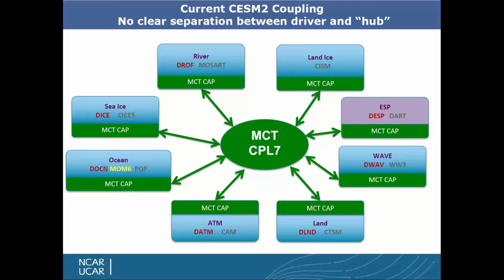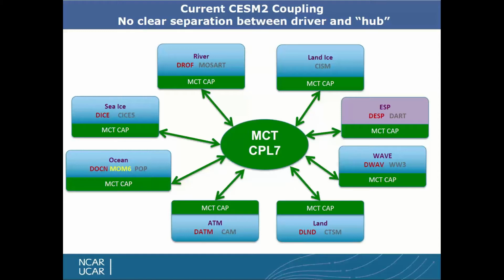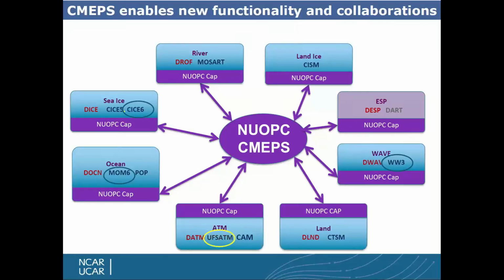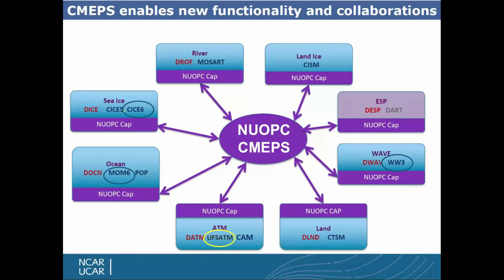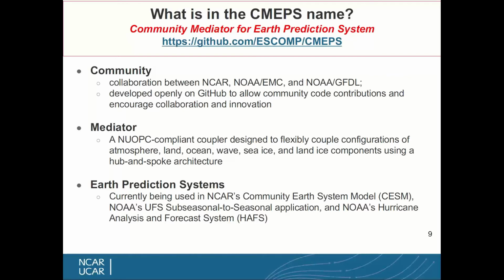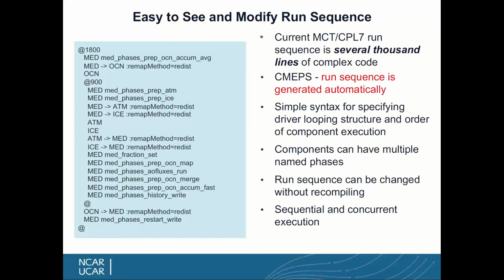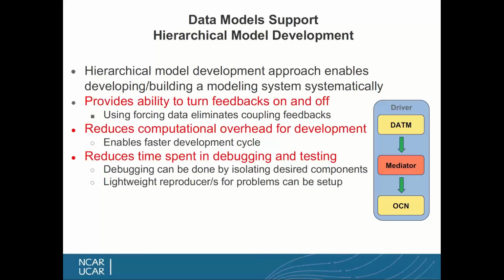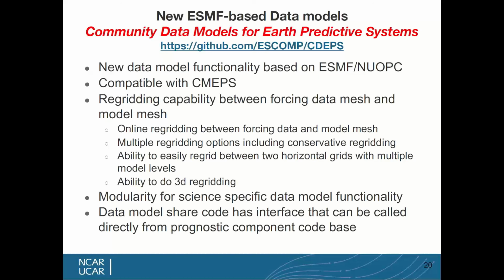CW2020 S3V3 - CMEPS: Community Mediator for Earth Prediction Systems- Mariana Vertenstein